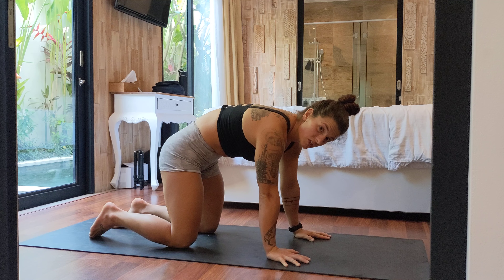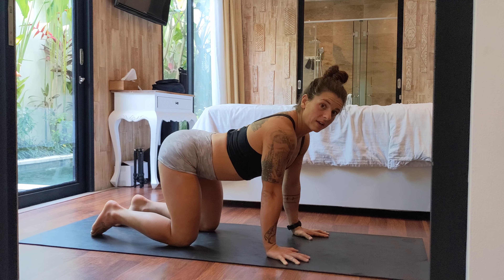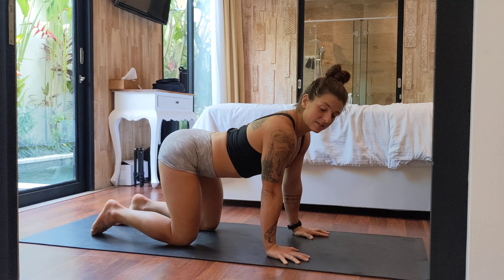Quadruped Spine Stability Sit Backs | Stabilizing CORE & SPINE with Movement